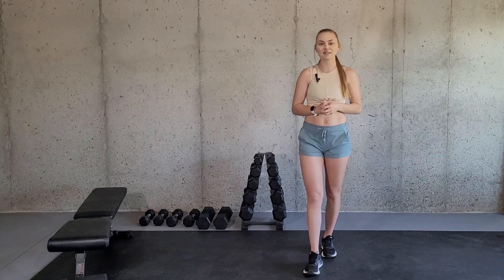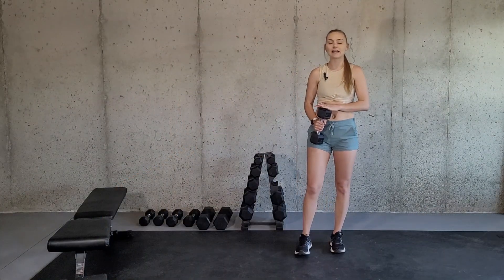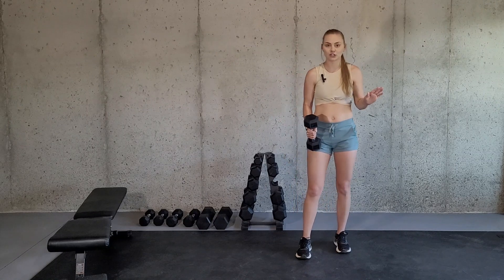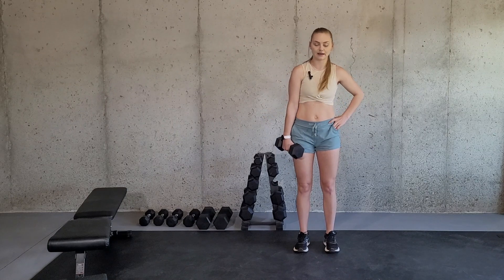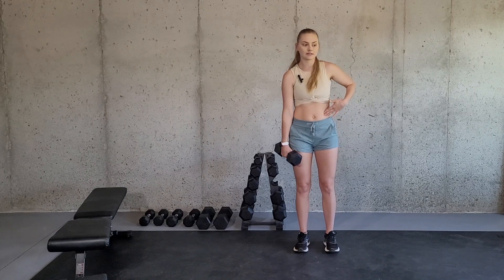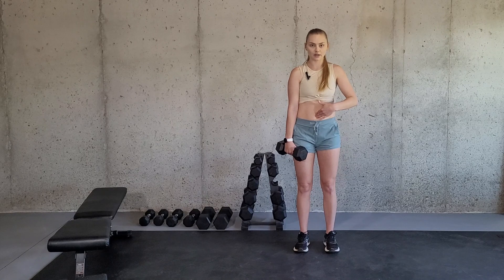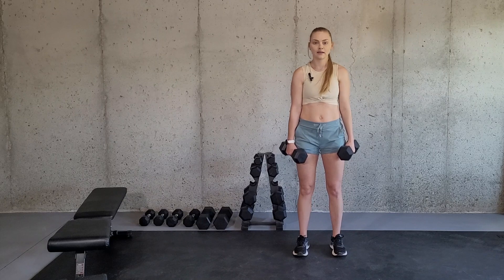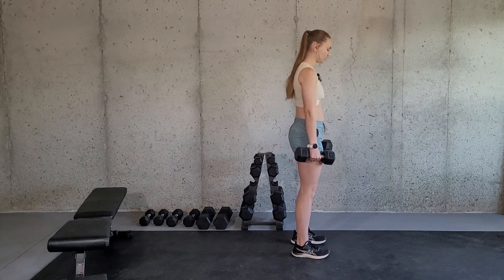STANDING SIDE BEND | How to do this exercise